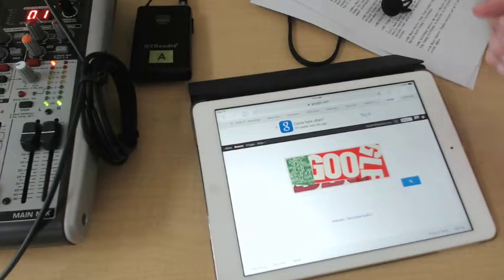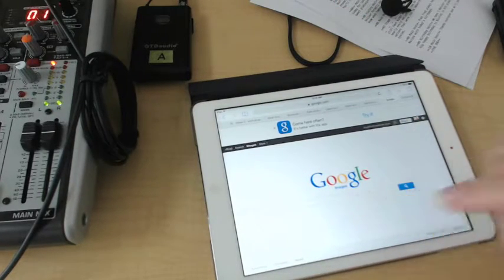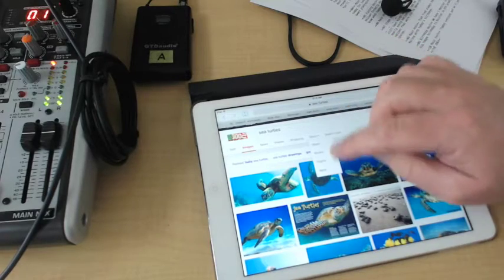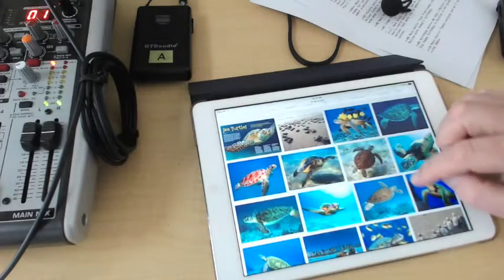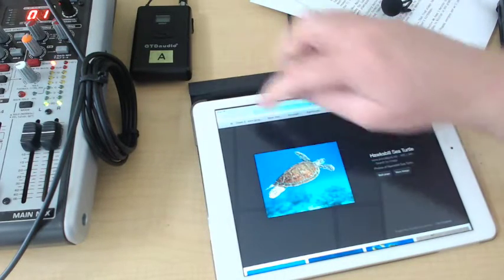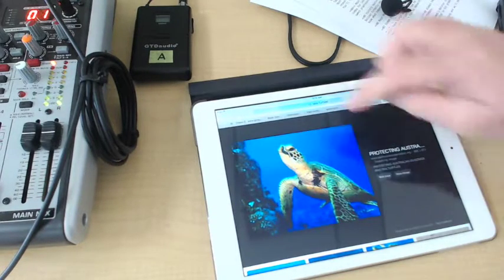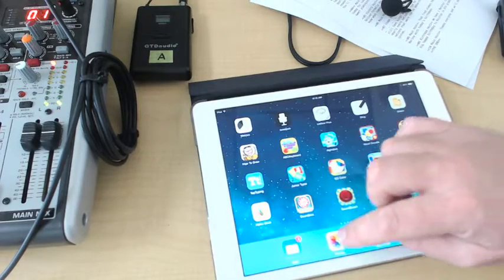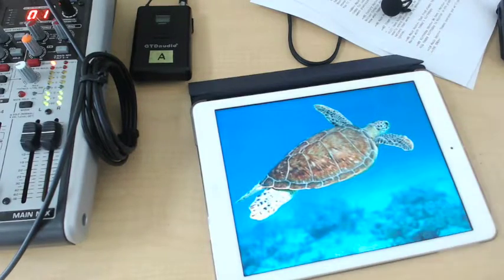Google Image Search